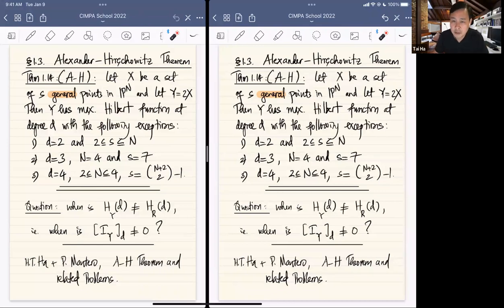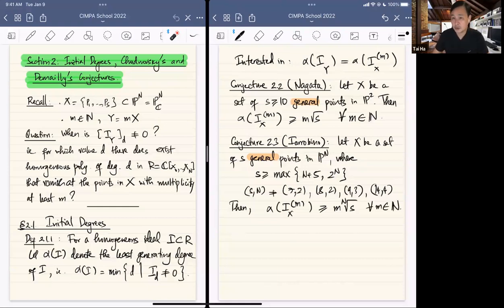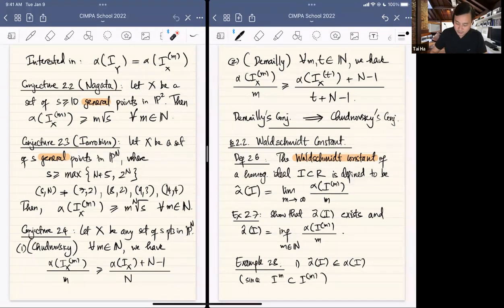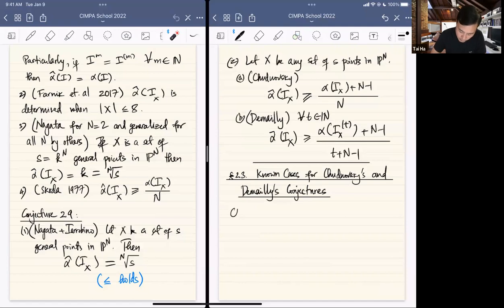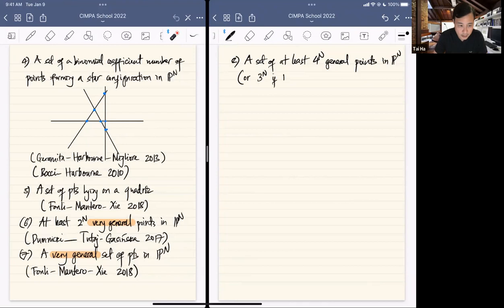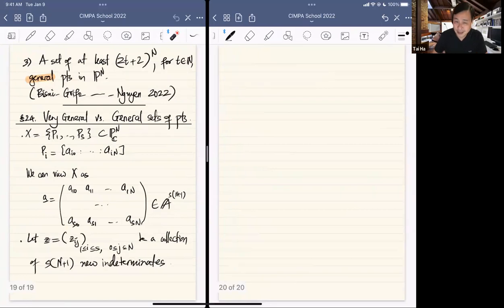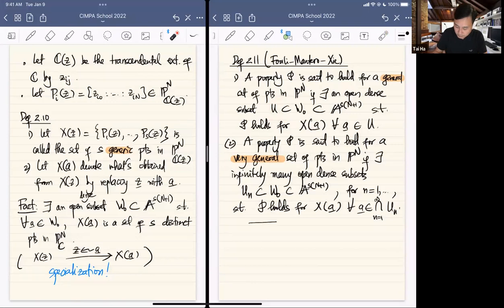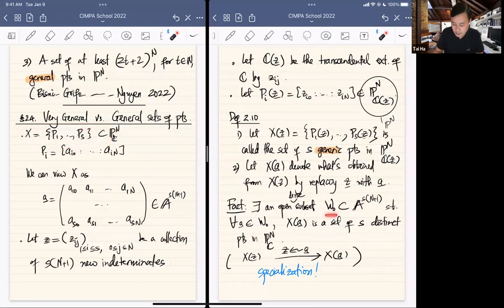CIMPA@LUMS (Lecture 2) : Tài Huy Hà (Tulane University) , Containments Between Powers of Ideals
Abstract
We discuss containments and equalities between various types of powers of an ideal, and their combinatorial and geometric interpretations. Particularly, we shall see how these containments are closely related to the problem of estimate gaps between optimal and integral optimal solutions to linear programming problems. We shall also investigate invariants associated to and consequences of these containments for the defining ideal of points in projective spaces.